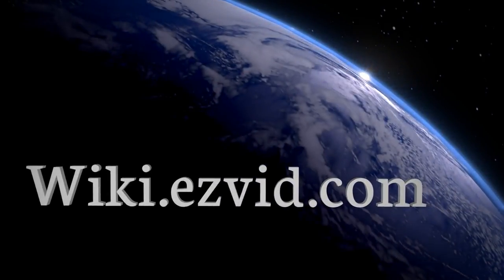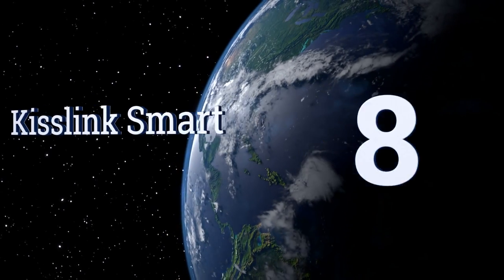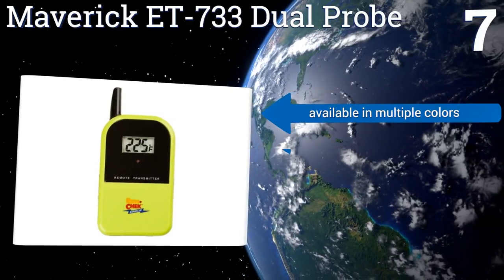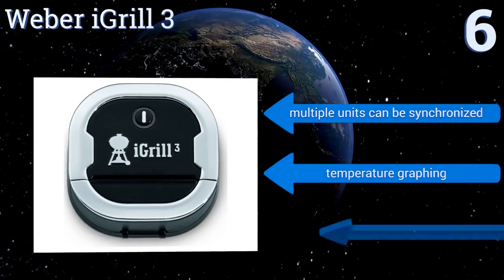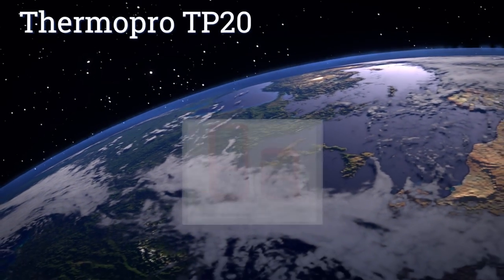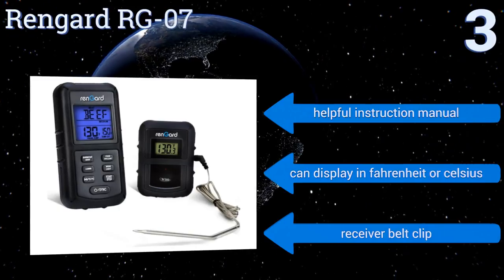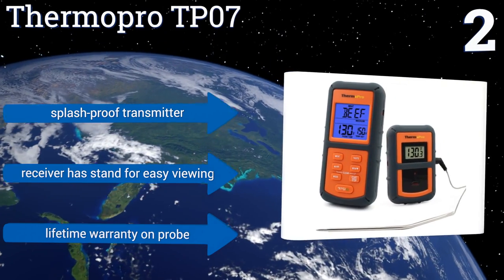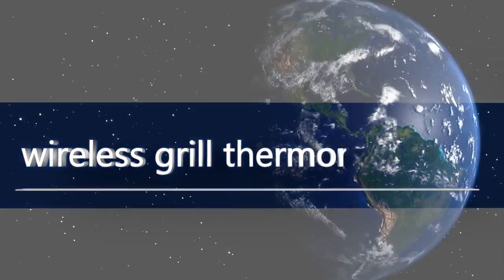9 Best Wireless Grill Thermometers 2017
Please Note: Our choices for this wiki may have changed since we published this review video. Our most recent set of reviews in this category, including our selection for the year's best wireless grill thermometer, is exclusively available on Ezvid Wiki.

Wireless grill thermometers included in this wiki include the thermopro tp07, inkbird digital, weber igrill 3, vensmile wireless, ivation long range, kisslink smart grill nano l, thermopro tp20, maverick et-733 dual probe, and rengard rg-07.

Wireless grill thermometers are also commonly known as wireless meat thermometers.